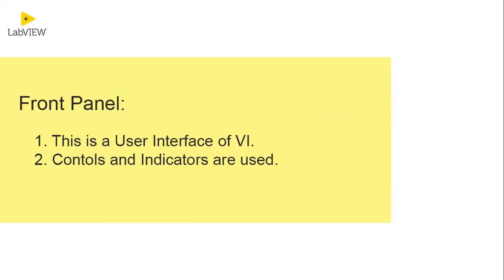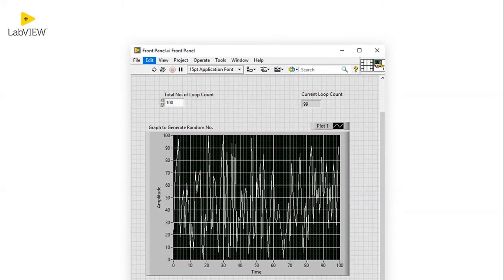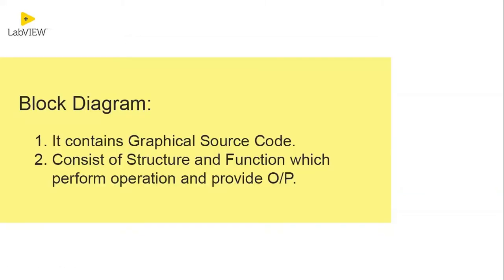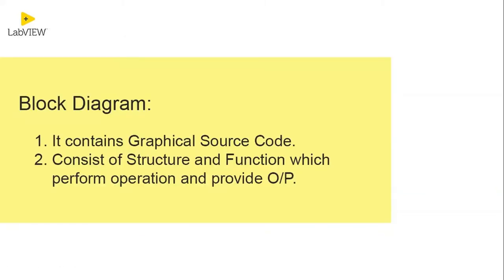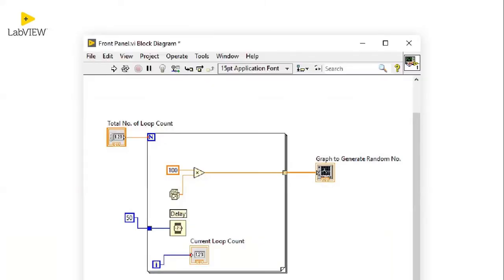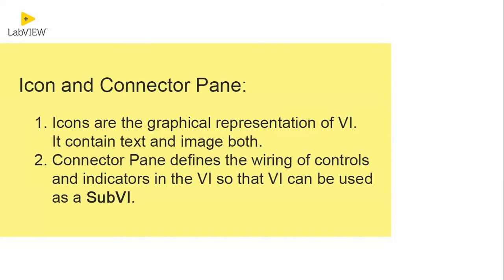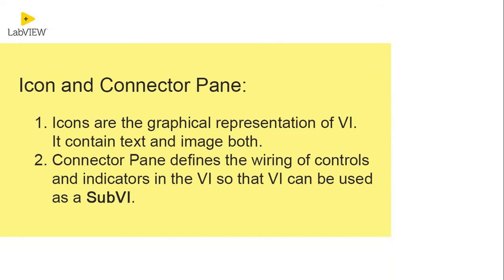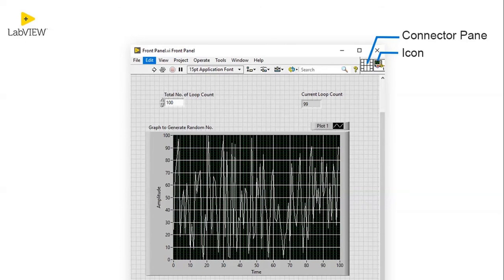Introduction to LabVIEW | What is LabVIEW Software Programming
LabVIEW is a Graphical Programming environment from National Instrument. Engineers are using it for measurement, test and control purposes.

Labview Software Tutorial.
Labview Programming.
Basics of Labview.
Labview for beginners